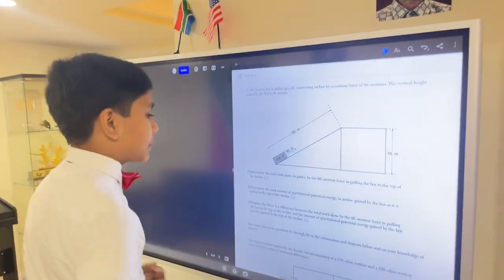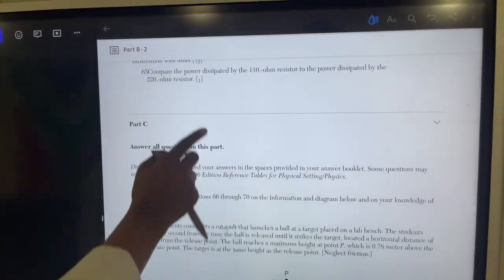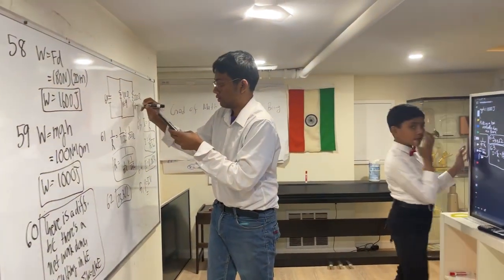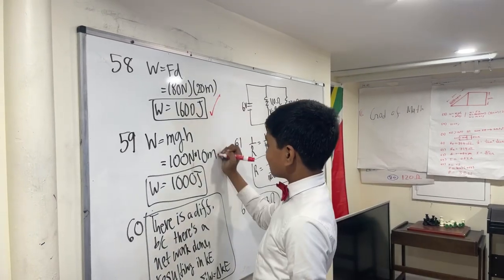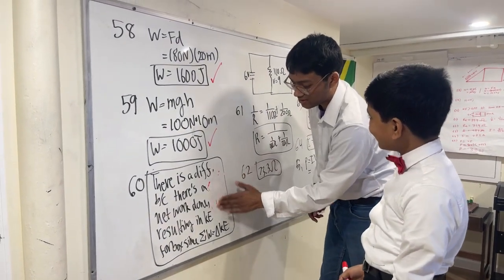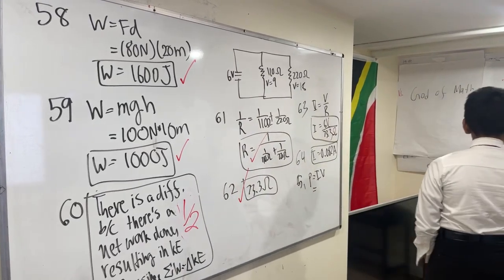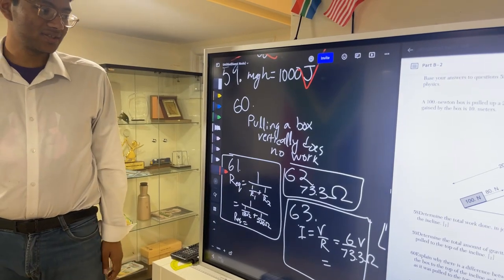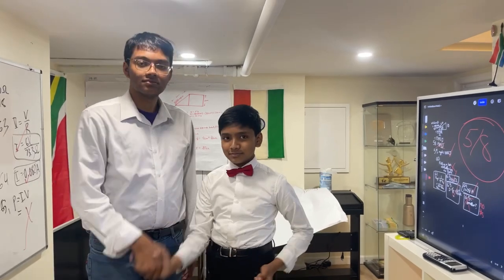#4 Physics Contest : God of Math Vs. Human Being